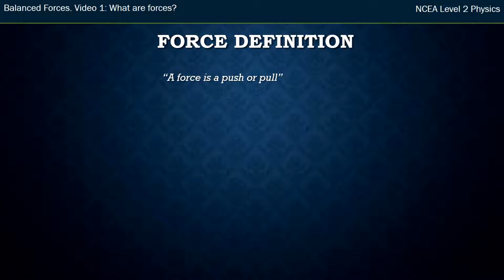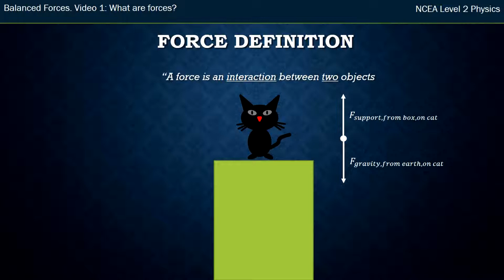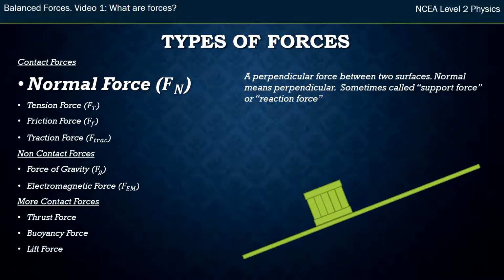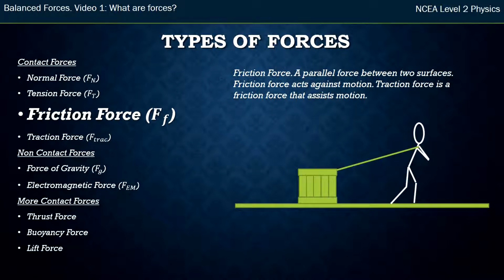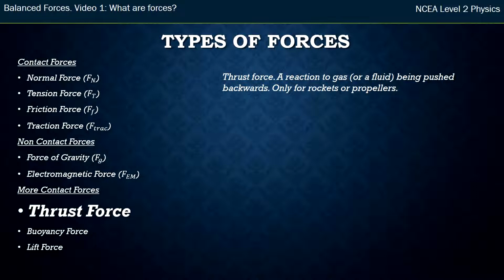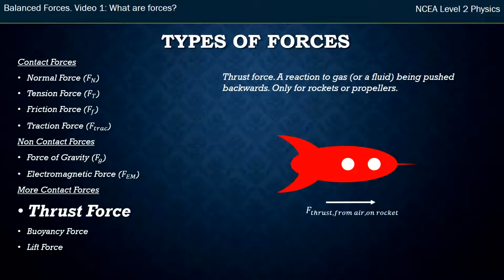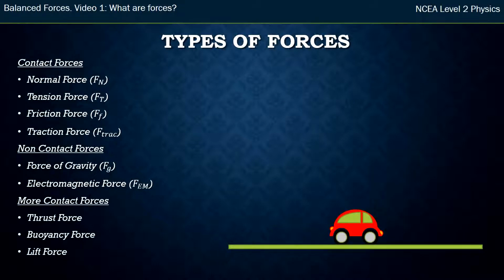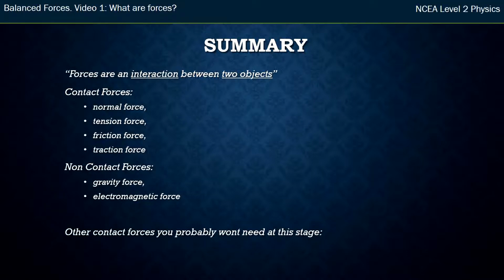NCEA L2 Physics. Mechanics: Balanced Forces. Video 1: What are forces